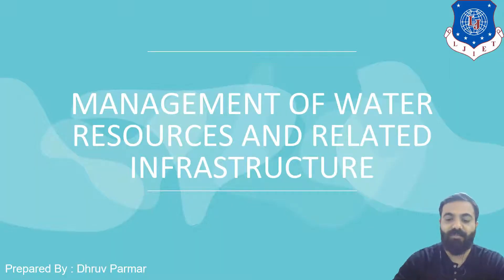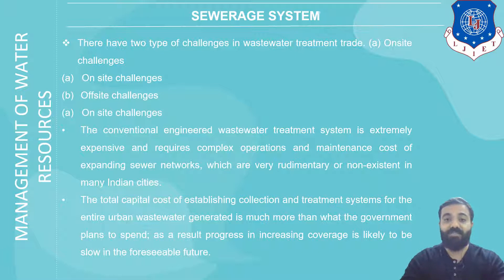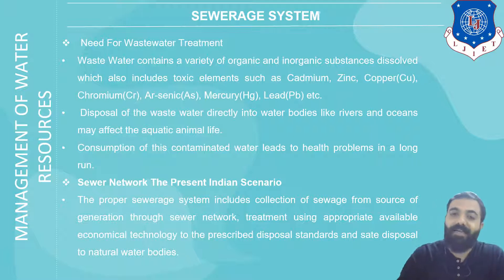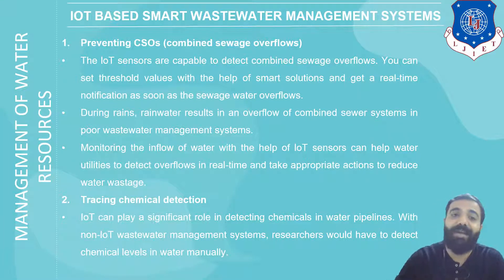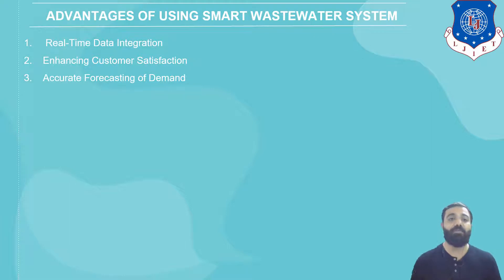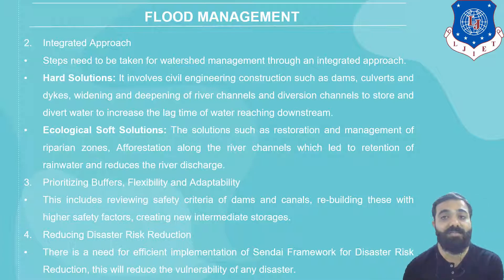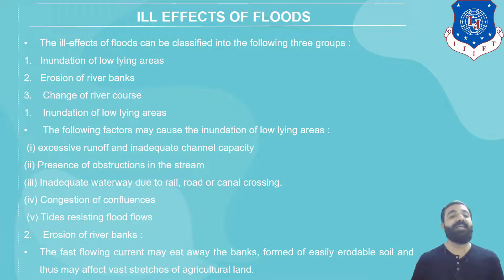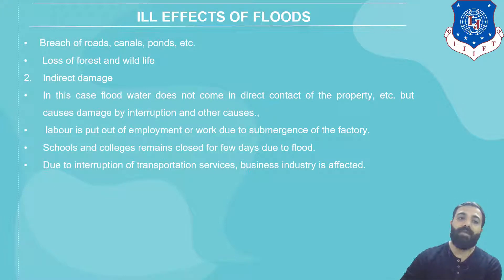Lec-22_Sewerage System| Infrastructure engineering for smart City | Civil Engineering